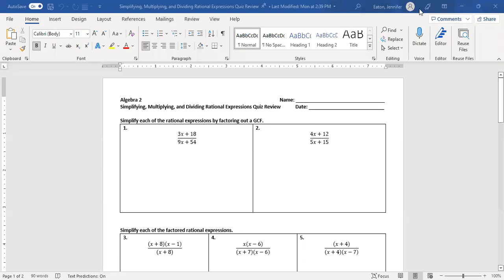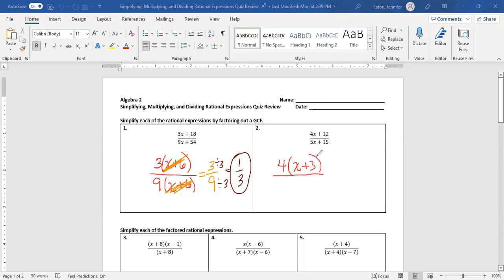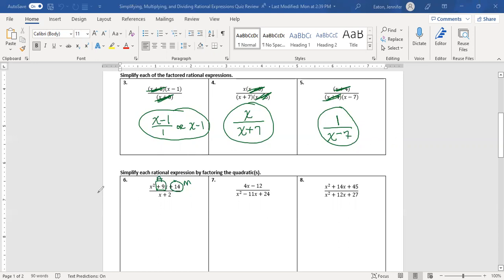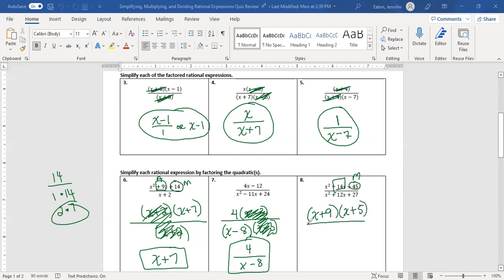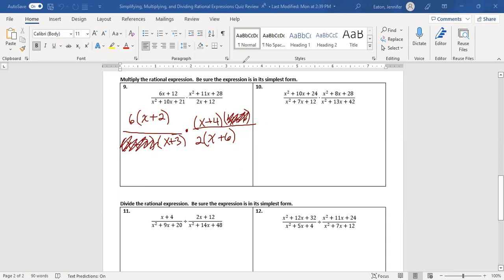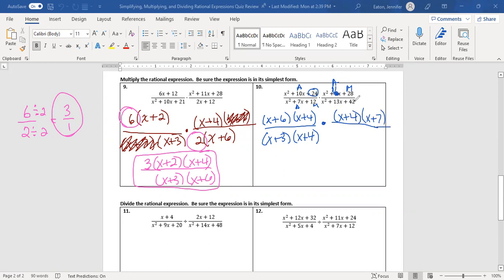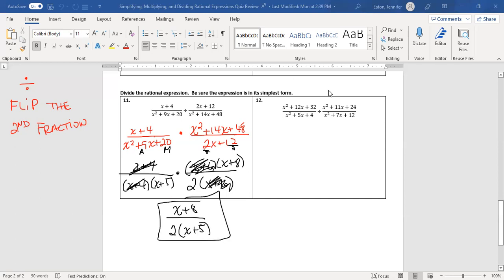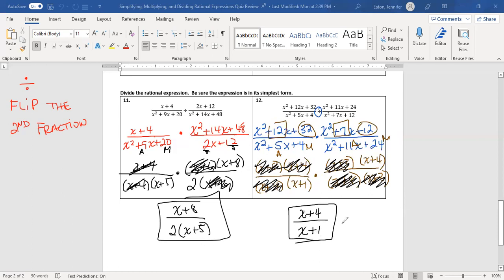Simplifying, Multiplying, and Dividing Rational Expressions Quiz Review